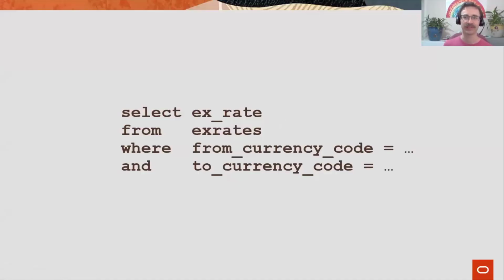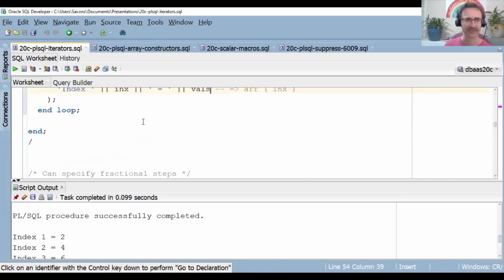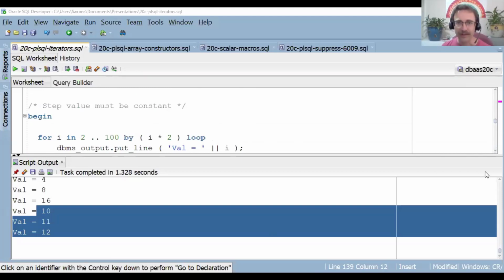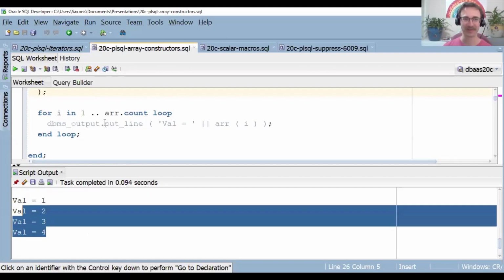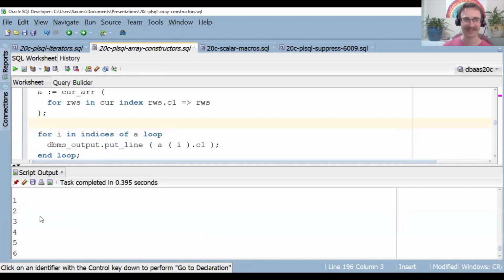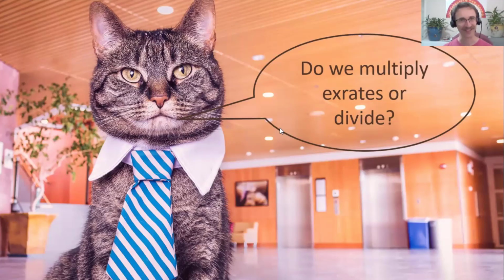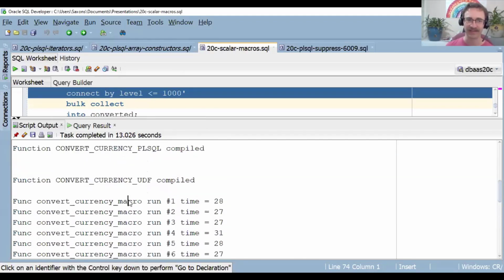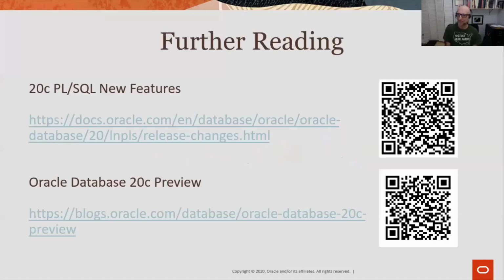A Preview of Oracle Database 20c PL/SQL Enhancements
Chris Saxon takes you on a tour of some of the most interesting new features added in Oracle Database 20c, which is currently available as a Preview Release on the Oracle Cloud.

Highlights of this session include:

05:15 - Extended Iterators - more powerful looping constructs
06:00 - Demo of extended iterators
21:50 - Extended iterators recap
24:00 - Aggregate qualified expressions (array type constructors)
25:10 - Demo of aggregate qualified expressions
40:00 - Aggregate qualified expressions recap
45:45 - SQL macros
47:00 - SQL macro performance comparison to other
53:21 - Pragma suppress_warning_6009